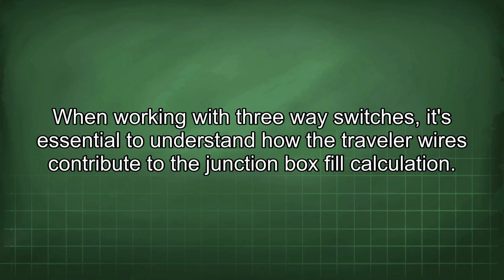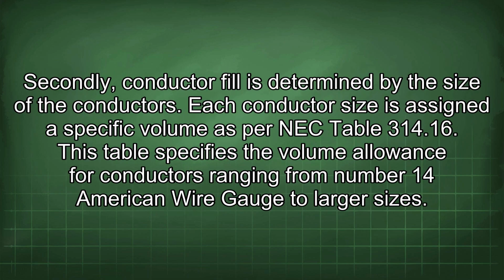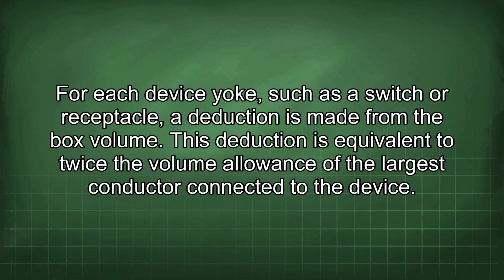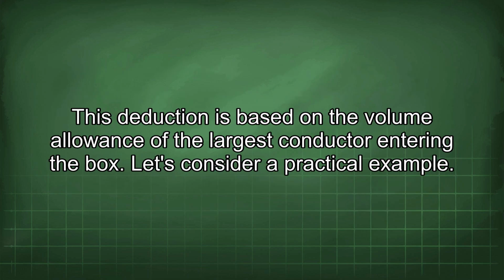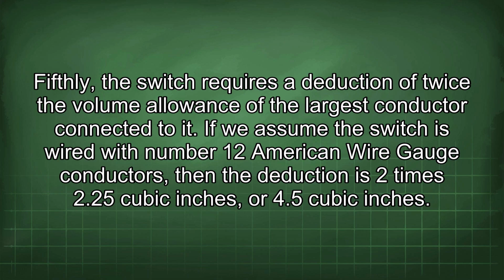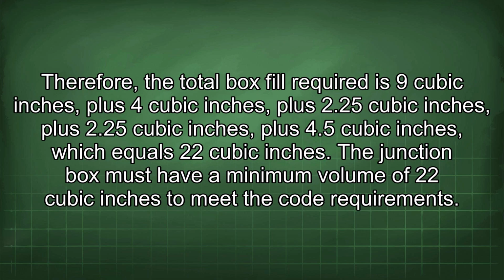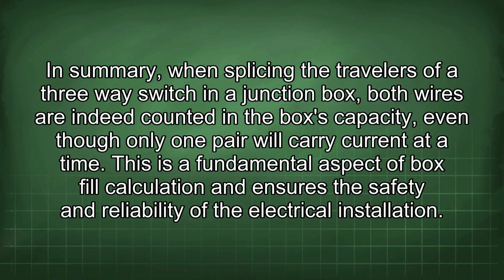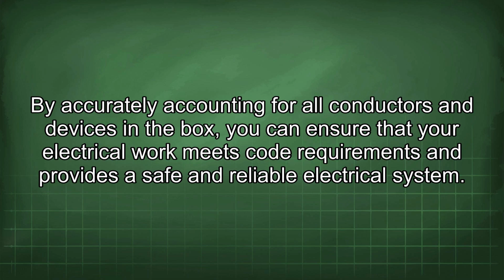Three Way Switch Travelers and Junction Box Fill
When splicing three way switch travelers in a junction box, both wires must be counted when calculating box fill capacity. This is true regardless of whether only one pair carries current at any given time. Accurate box fill calculations are crucial for safe electrical installations.